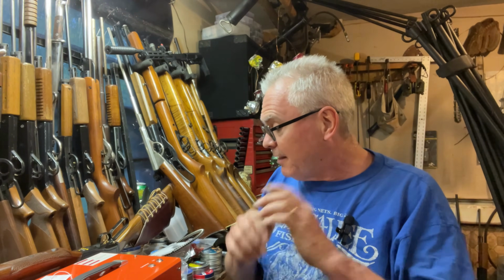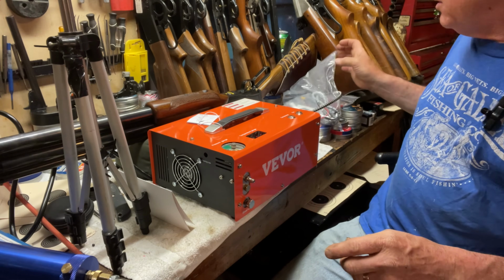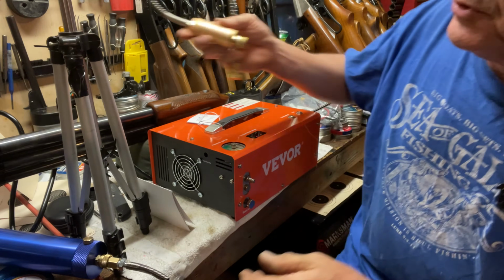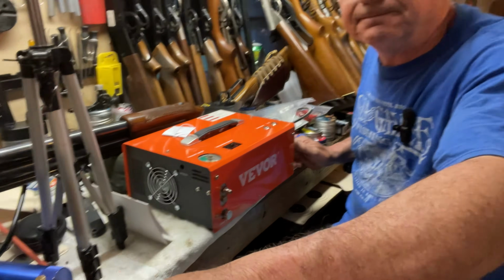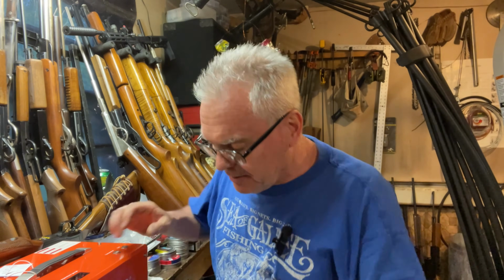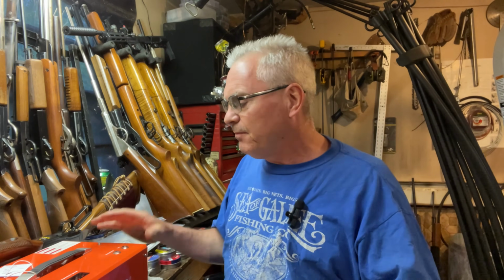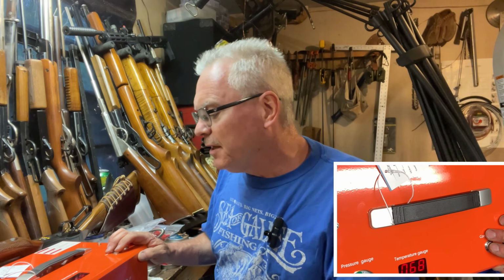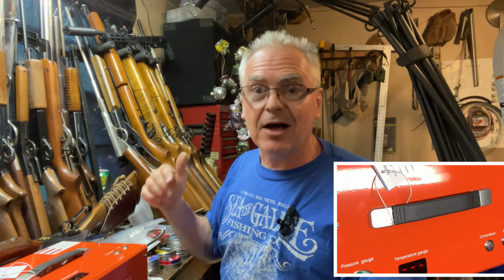Full review and torture test of my Vevor PCP compressor takes a lickin ang keeps on ticking!